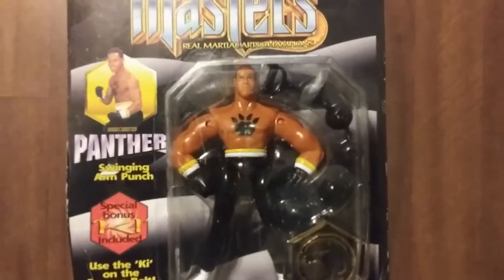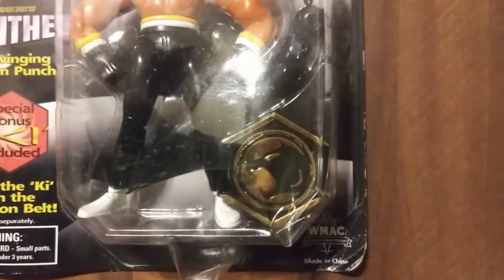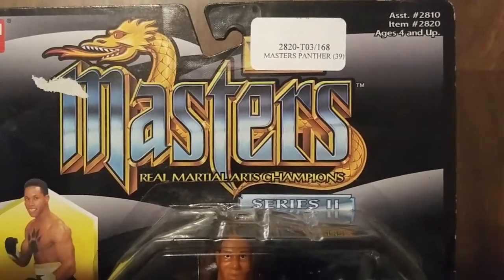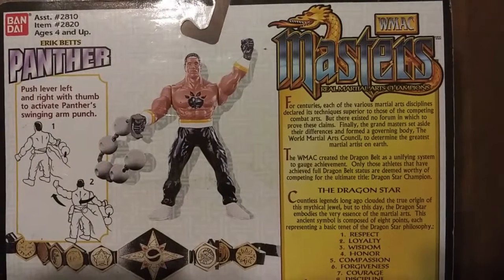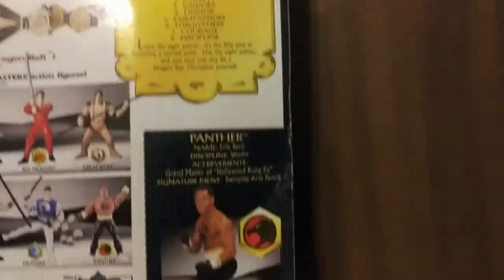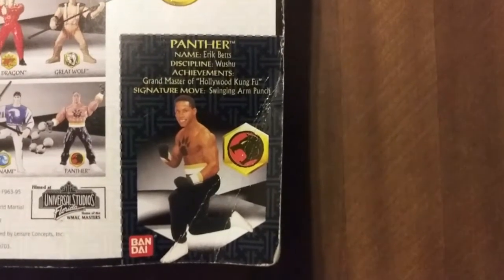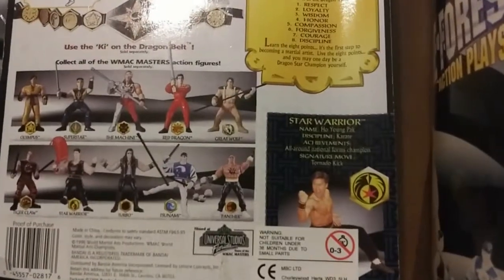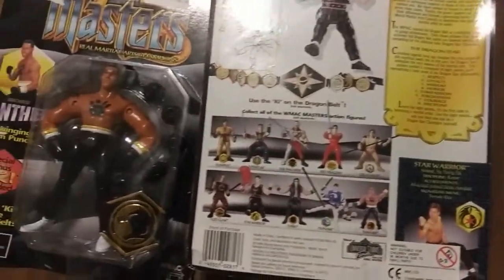WMAC Masters Panther Figure review Caleb's collecting corner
wmac Masters Panther action figure review